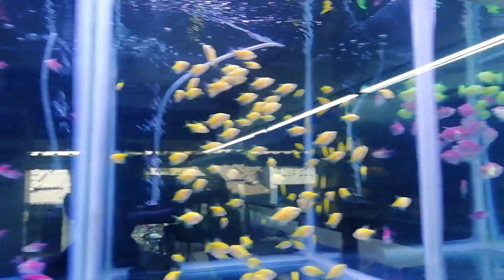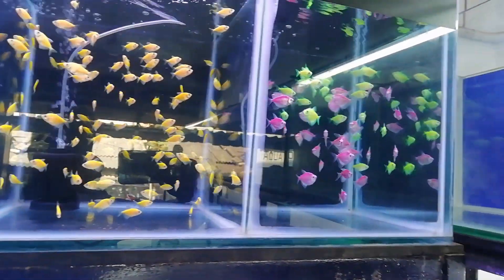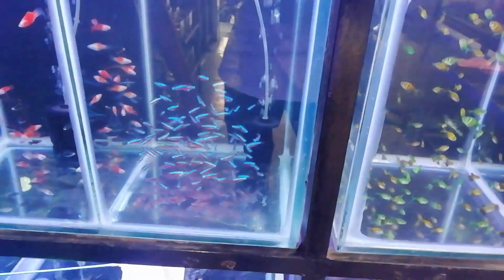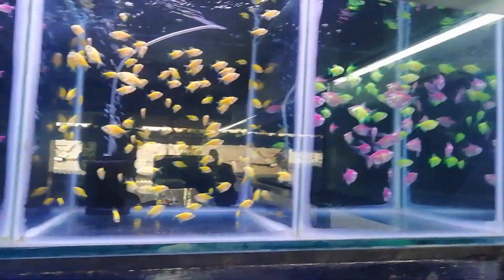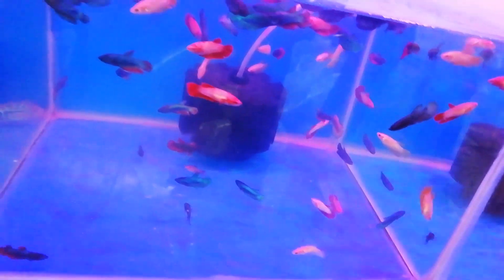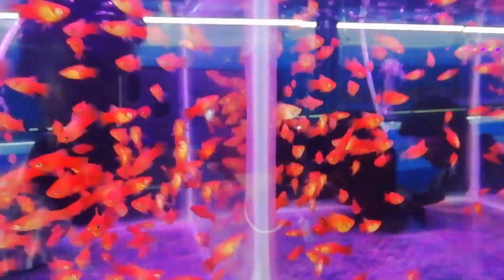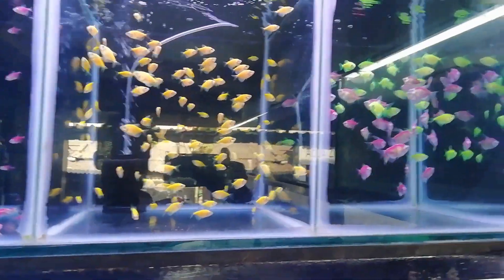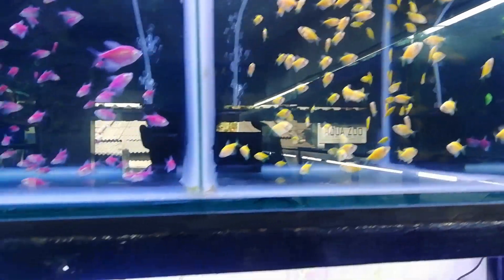கொளத்தூர் சந்தை|Biggest Wholesale Market|Aquarium Fishes|Tetra Fishes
Ajl pets&Pets love Available

1.Guppy Fish -₹6per pair
2.Love Birds  - ₹280pair
3.pigeon's.     - ₹400pair(Fancy)
4.Manila vathu Available

            Self pick up only

Location. ERODE